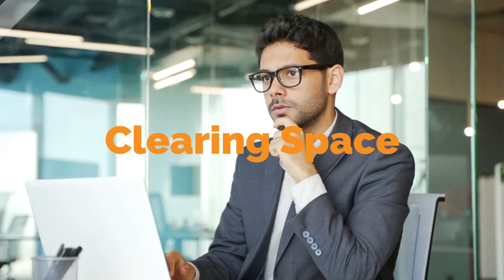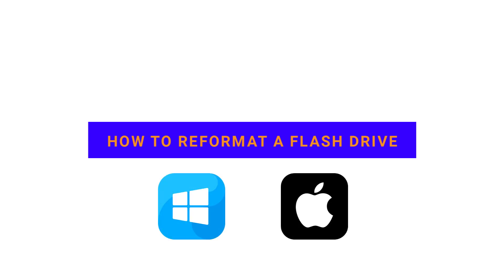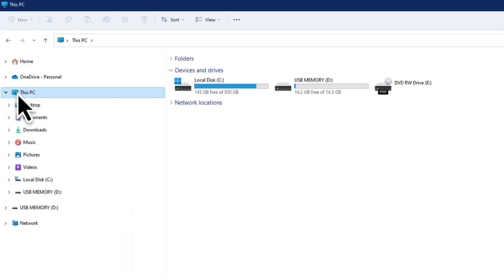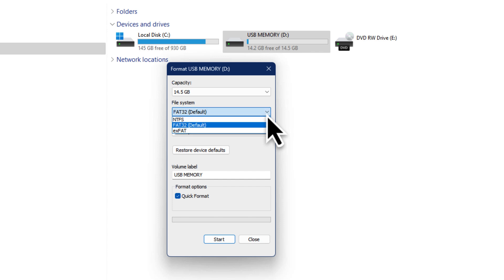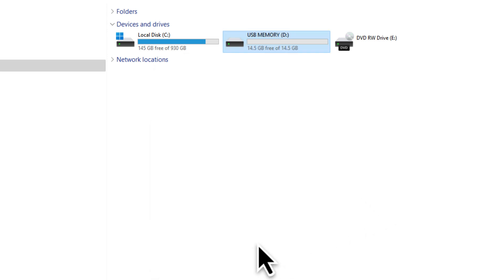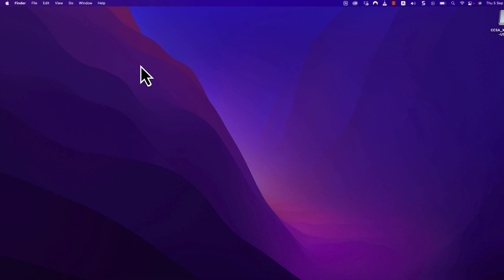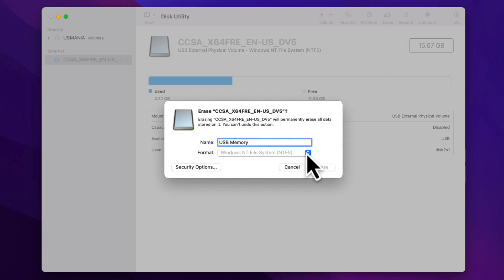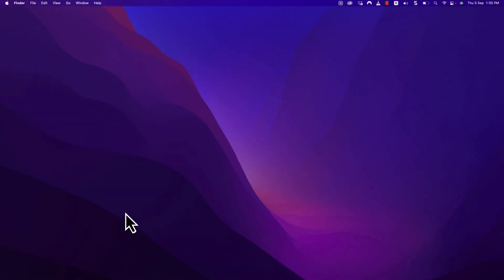How to Format a USB Flash Drive | 2024 Guide for Windows & Mac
How to reformat a USB flash drive on Windows OS and Mac OS

Learn how to easily format your USB flash drive on either operating system to make your flash drive compatible. Before reformatting a flash drive, back up all your important files on another drive because this will remove any currently stored files.
Most files come pre-formatted in exFAT for maximum compatibility, but when that's not the case, it's always good to know how to format your drive to avoid needing a new one.

For more information on how or when you should format a flash drive

For a more detailed guide on formatting a USB flash drive on Windows OS, check out this article

For more information on formatting a Flash Drive on Mac OS

Timestamps:
0:00 Introduction
0:28 How to Format USB on Windows
1:14 How to Format USB on Mac
1:55 Outro